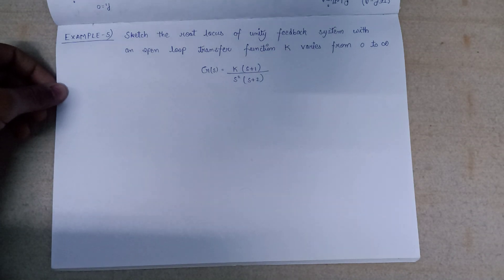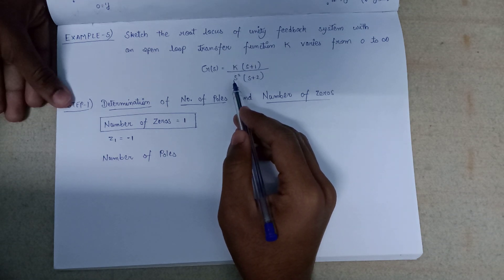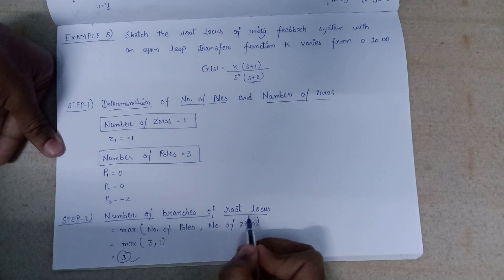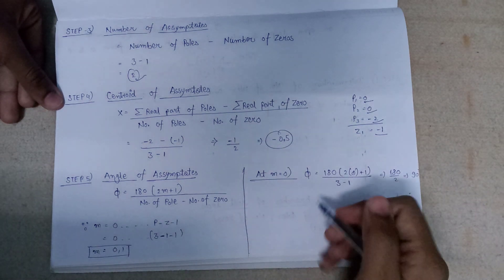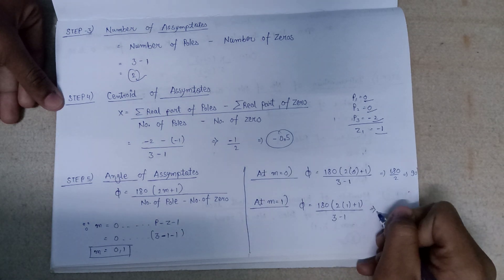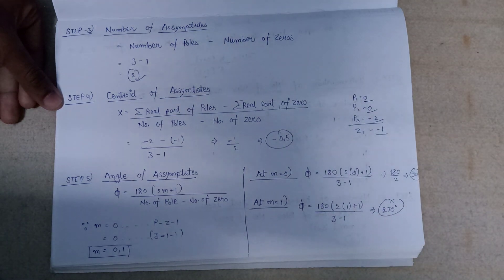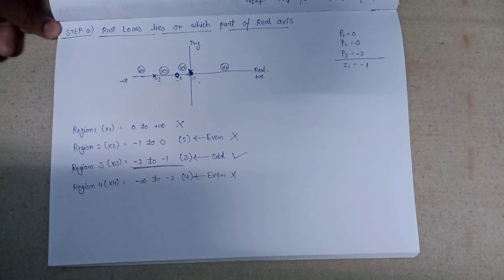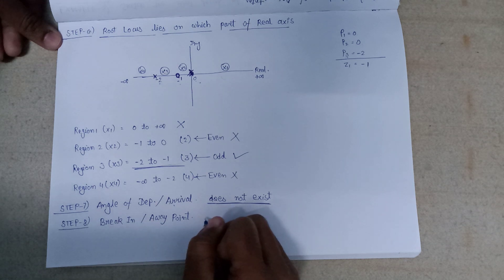Lec- 2.8 Example 5 | Root Locus Technique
Example 5 | Root Locus Technique